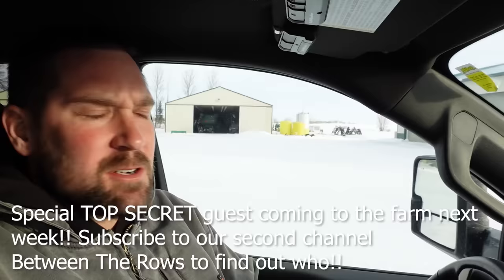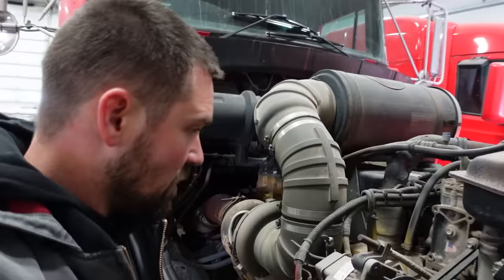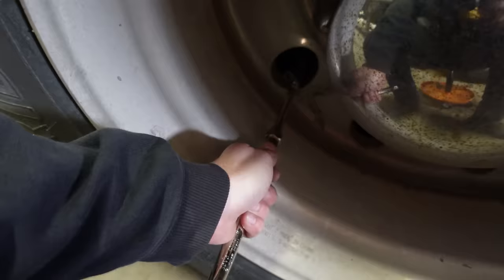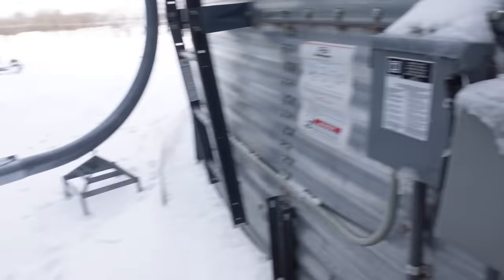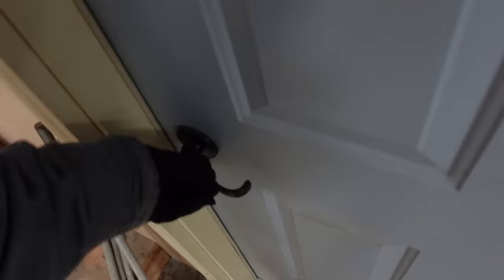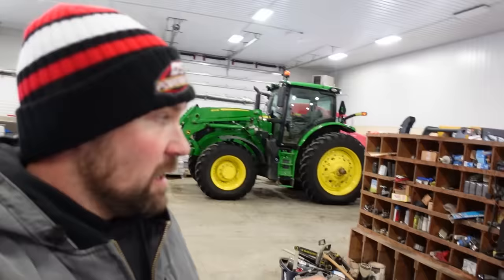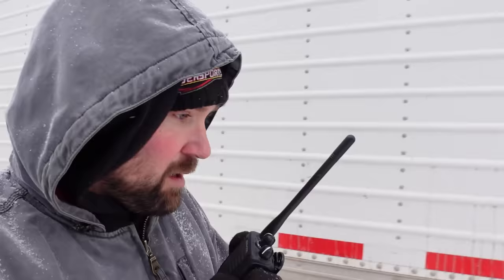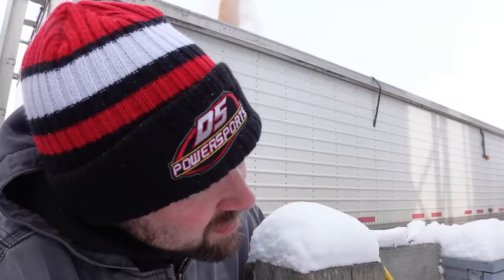MowerGate Scandal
The MowerGate scandal is a major scandal in the United States involving 35 year old Zach Johnson the Millennial Farmer, farming Youtube sensation. The scandal stemmed from a bad starter on the mower and the pressure of racing mother nature fall of 2021. Ultimately mother nature and the internet trolls won. All jokes aside it was a busy day on the farm hauling grain, dead batteries and putting the John Deere Mower away.

Fo more MowerGate coverage follow along

Edited By:
Becky Johnson